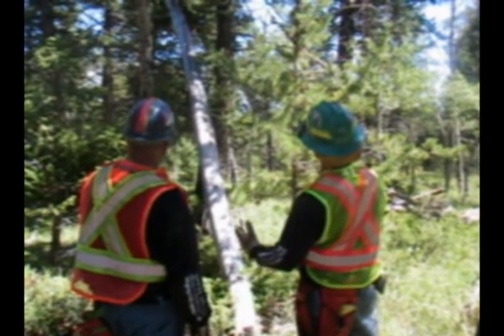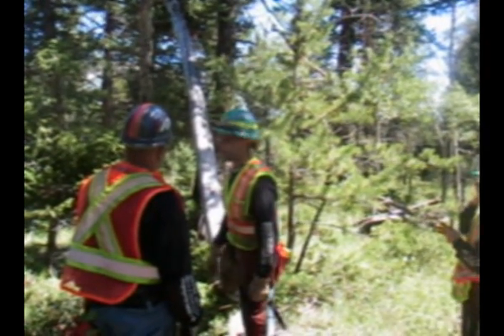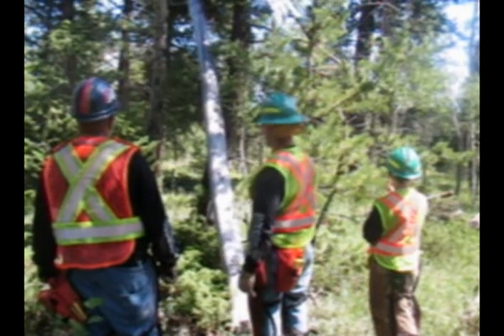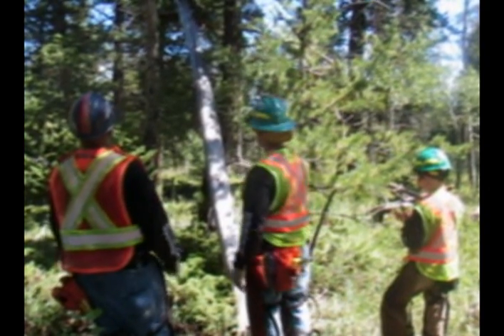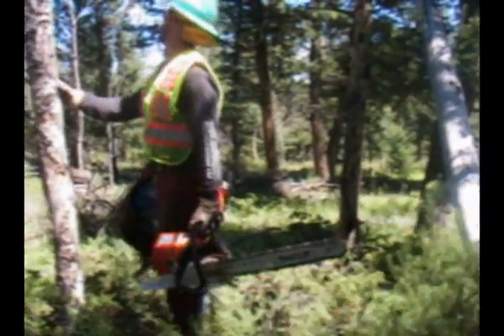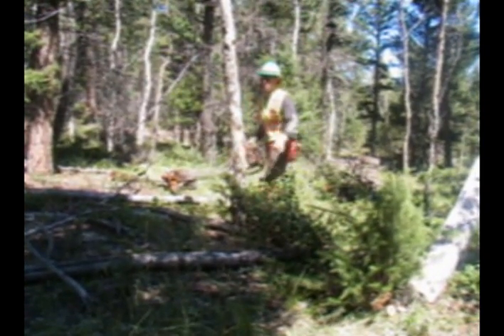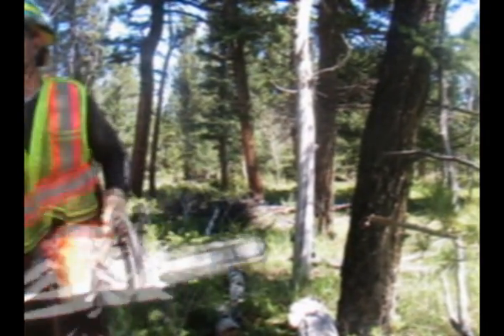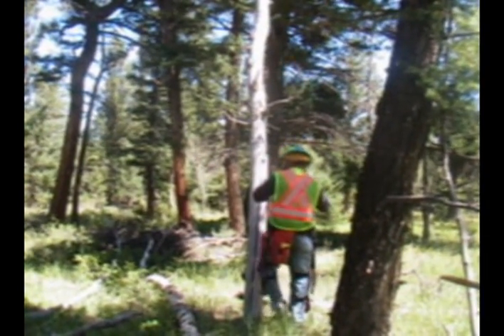Hang-up Tree Removal, Step-Cut Technique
Instructor Jeff McGinnis demonstrates step-cutting the base of a hang-up tree during an S-212 Wildland Fire Chain Saws class.  The lower sections are removed in about 3 foot lengths, using a pie-cut on the top bind and a bottom release cut.  The chainsaw is a Stihl 460 Magnum with full wrap handle.